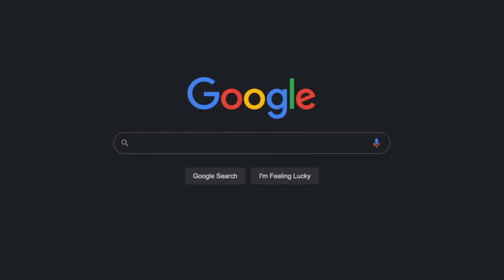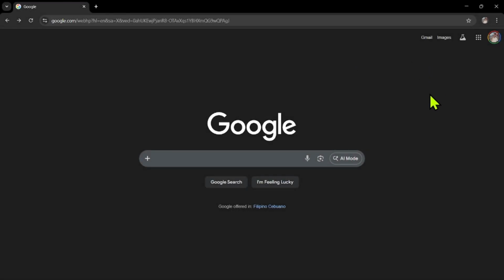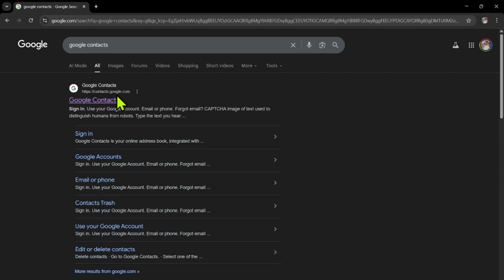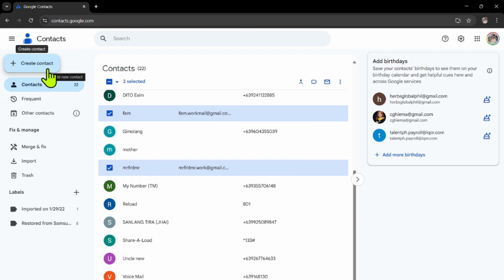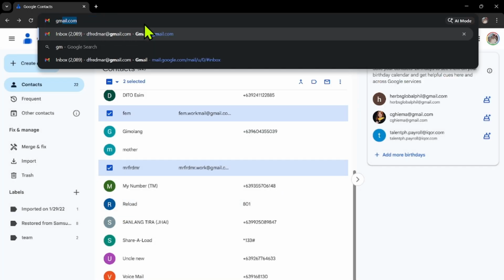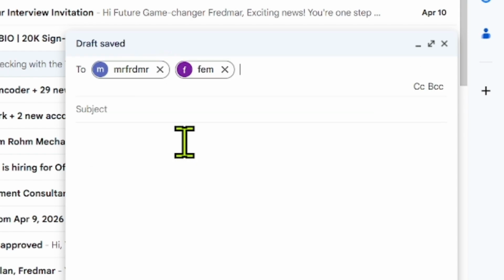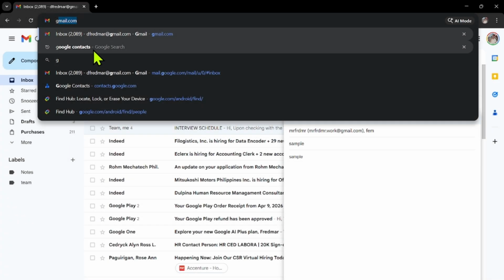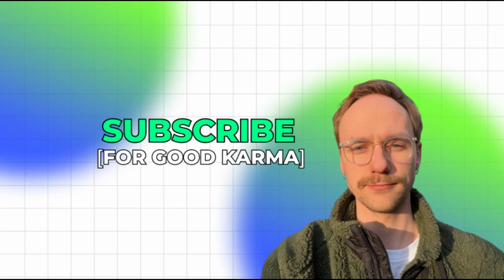Como criar um grupo de e-mail no Gmail [Guia Completo 2026]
Neste vídeo, mostrarei como criar rapidamente um e-mail em grupo no Gmail usando o Google Contatos para otimizar sua comunicação. Você aprenderá a organizar seus destinatários em marcadores para poder enviar mensagens para famílias, equipes ou clientes com apenas um clique, em vez de digitar endereços individuais.

Este tutorial sobre e-mails em grupo no Gmail abordará:
✅ Como criar e nomear um marcador de contato no Google Contatos
✅ Como adicionar e gerenciar contatos específicos em seus grupos personalizados
✅ Como selecionar endereços de e-mail padrão para contatos com várias contas
✅ Como usar o nome do marcador para preencher automaticamente os campos Para, Cc ou Cco no Gmail
✅ Como gerenciar a privacidade dos destinatários usando o campo Cco para grupos maiores
✅ Melhores práticas para configurar seus grupos de e-mail em um computador para obter a melhor experiência

Ao final deste vídeo, você saberá como configurar marcadores de contato de forma eficaz e enviar e-mails em massa para qualquer grupo sem a necessidade de digitação manual.

Se você está procurando como criar um e-mail em grupo no Gmail, criar uma lista de contatos no Google Contatos, um tutorial sobre grupos de contatos do Gmail ou como enviar um e-mail para vários destinatários de uma só vez, este vídeo é para você.

💡 Dica: Se você estiver enviando uma mensagem para um grande grupo de pessoas que não se conhecem, sempre coloque o nome do grupo no campo Cco para proteger a privacidade de todos e evitar cadeias de "Responder a todos".